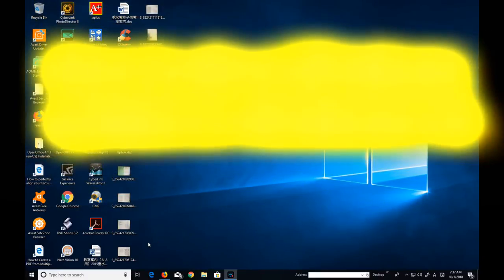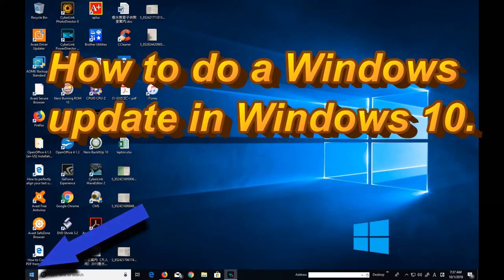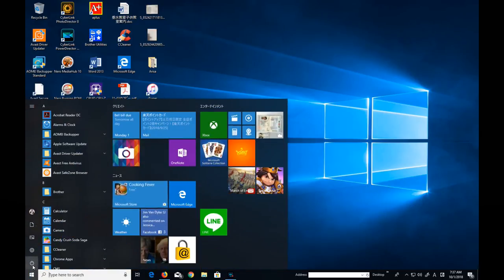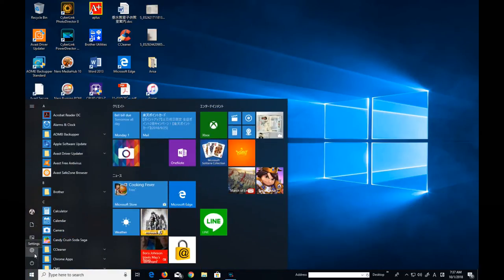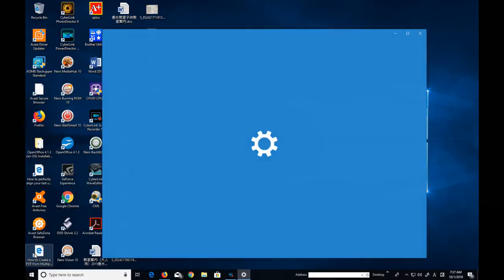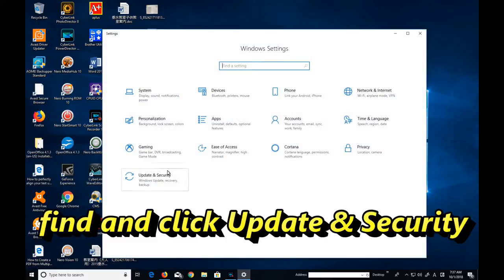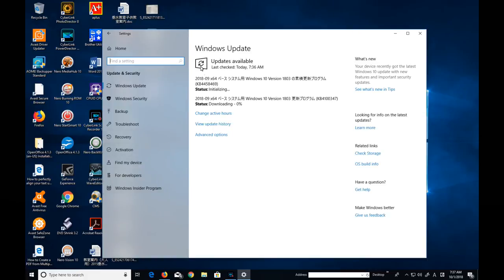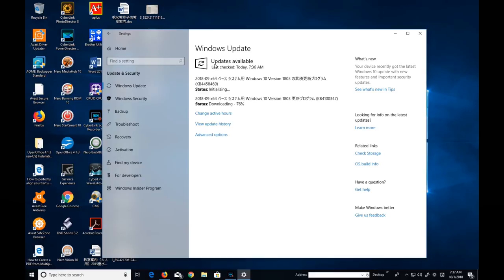"Windows 10 Update Guide for Beginners | Step-by-Step Tutorial" Windows Update for beginners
In this easy-to-follow tutorial, we'll walk you through the process of updating Windows 10, perfect for beginners! Keeping your operating system up-to-date is essential for security and performance. We'll cover everything you need to know, from checking for updates to troubleshooting common issues.